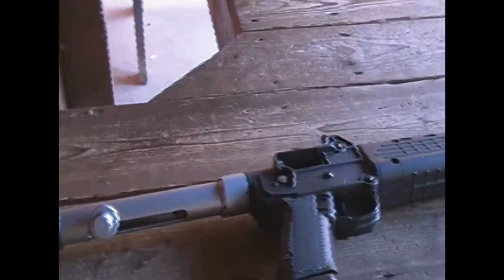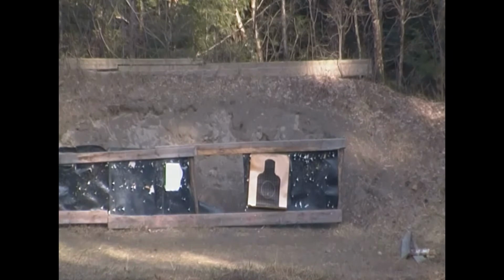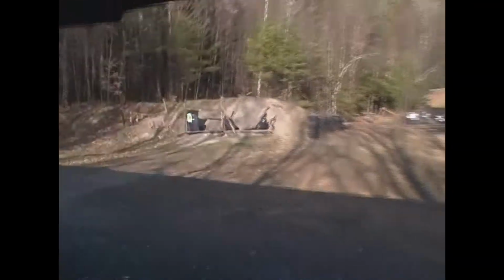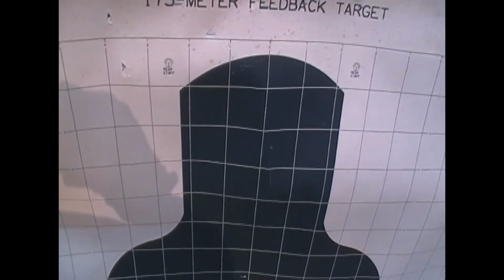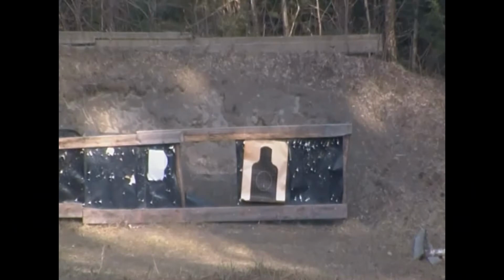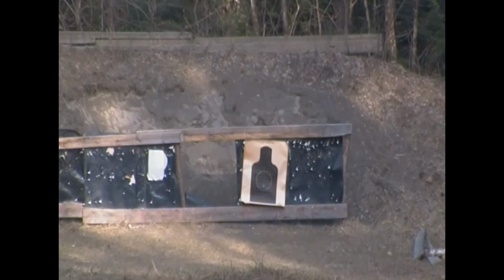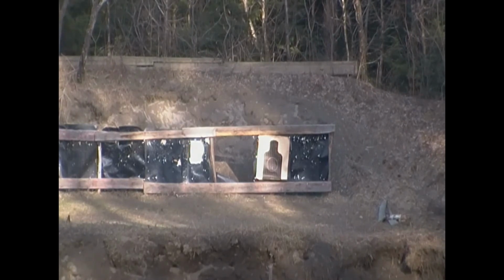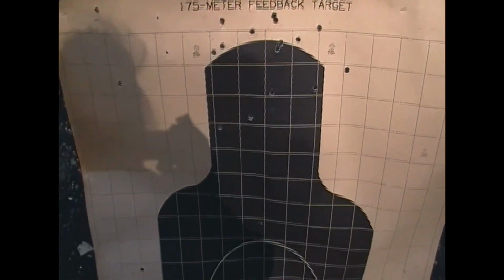KelTec Sub2k Long Range Capability HD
We were not trying to use competition style shooting as you can see lol, We were just seeing how much the bullet would drop, And we found out there is actually rise instead, I'm pretty sure at 100 yards maybe 150 yards, the bullet is just then reaching its peak trajectory, Seems to be about a 4" (inch) rise.
.40 S&W 180grn FMJ winchester whitebox. We've had this KelTec Sub2k for a while now, but have not adjusted the sights period, its still out of the box configuration.